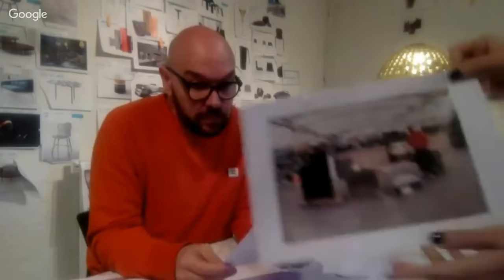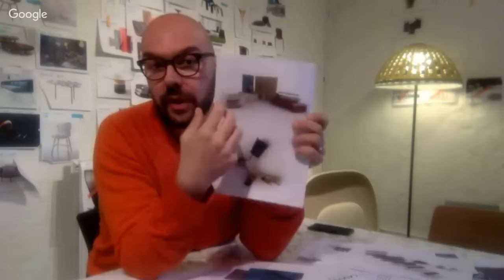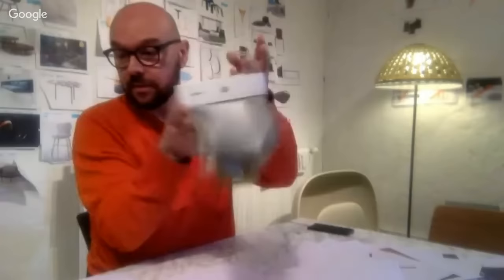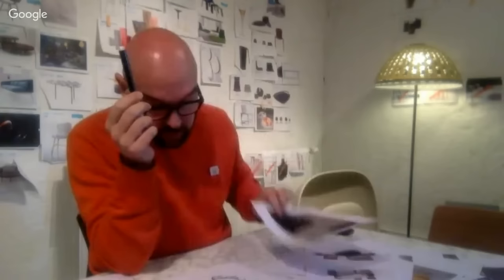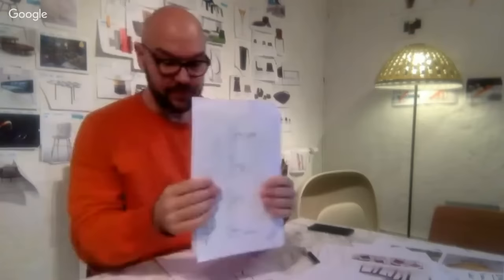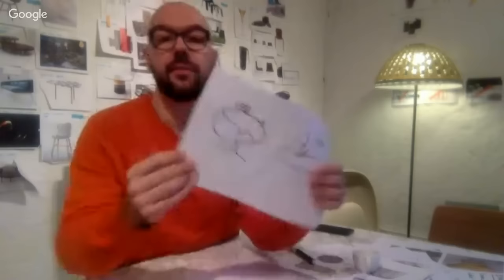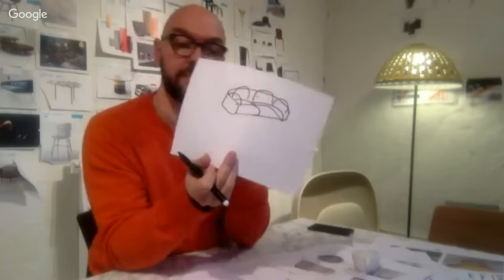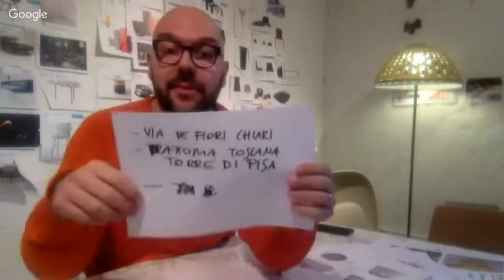Milan Design Week 2016 Preview - Nichetto Studio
Nichetto Studio has a number of prominent launches lined up for this year’s Salone del Mobile in Milan, premiering new collections of furniture for a variety of companies.

Luca Nichetto is going to walk you through the previews.